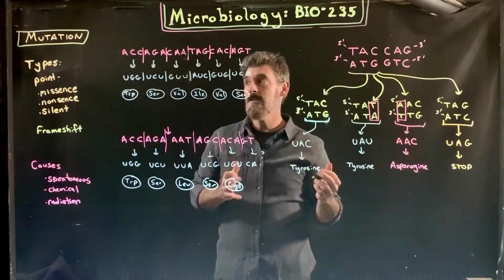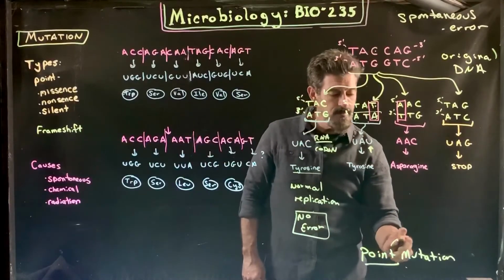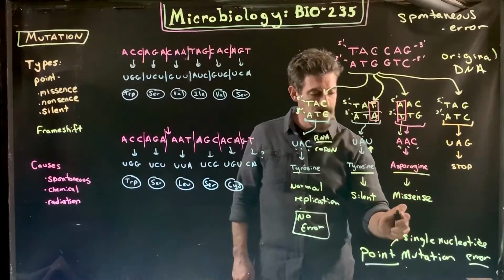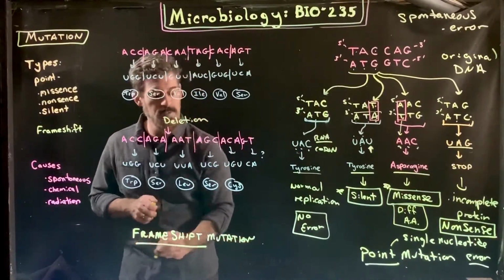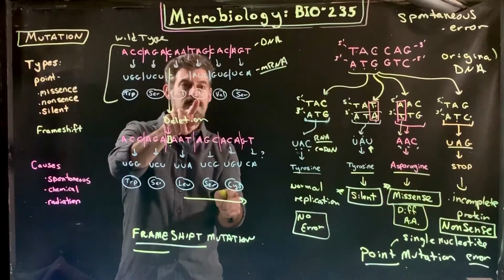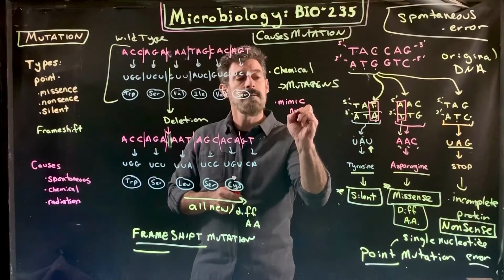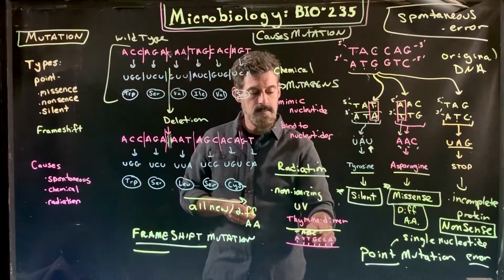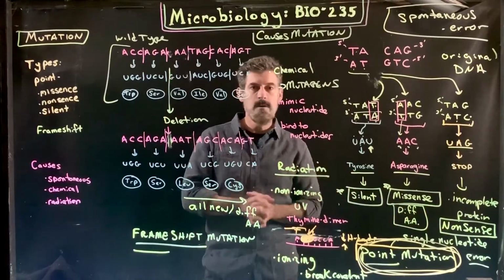Mutation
An overview of the terminology and general process of mutation during DNA replication along with the consequences.